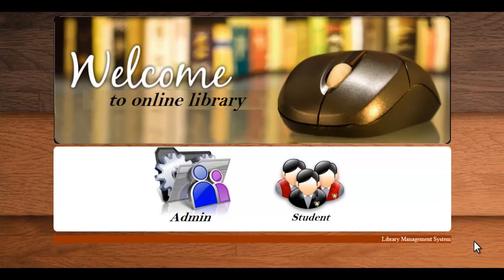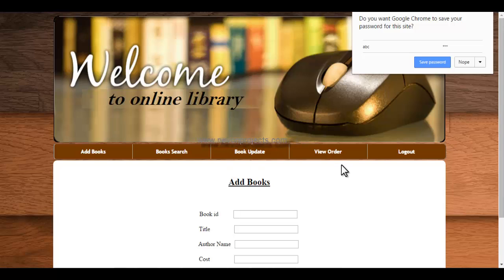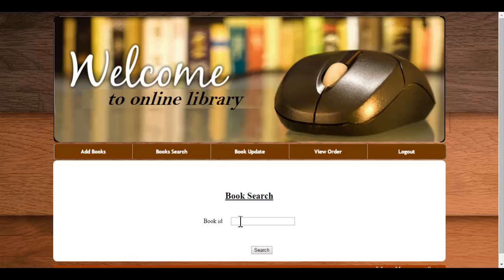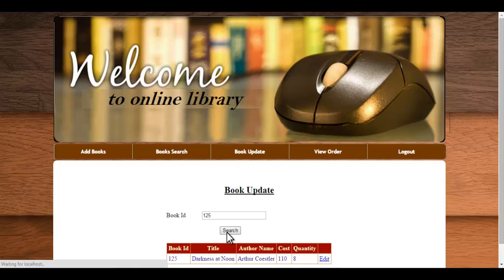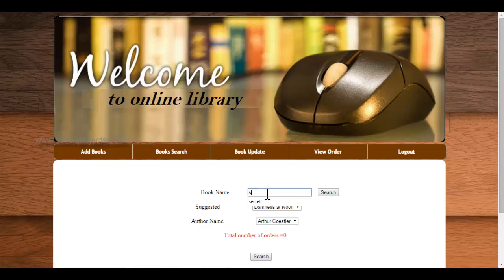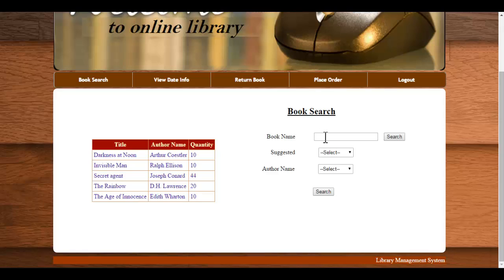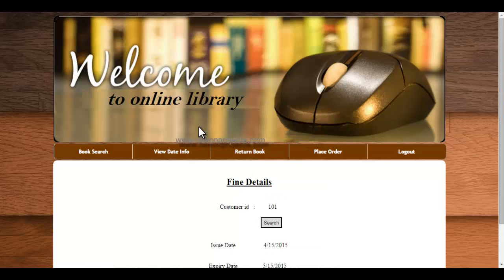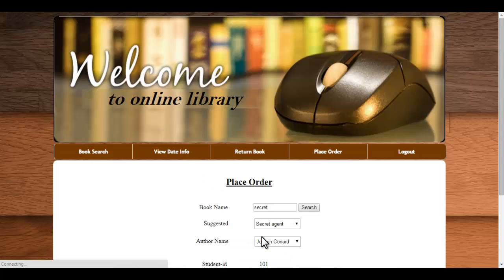Library Management System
Online library management system  project using barcode scanning.